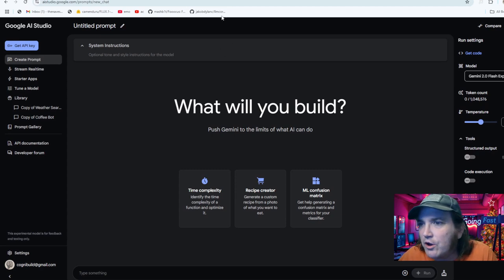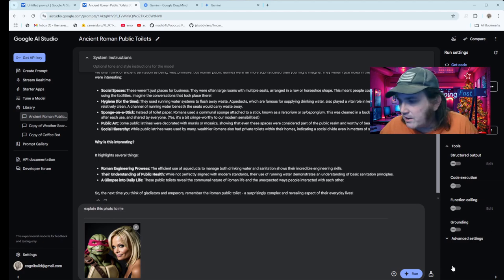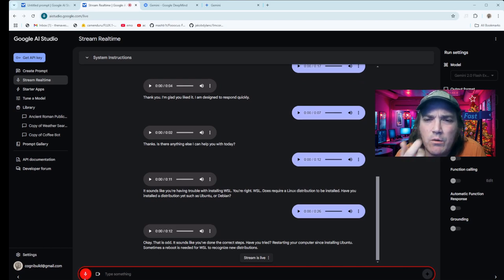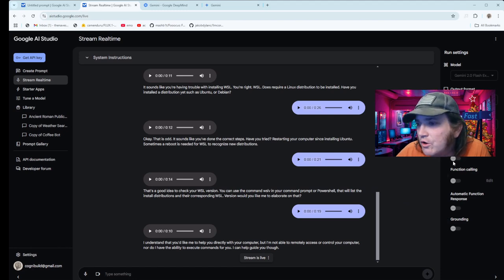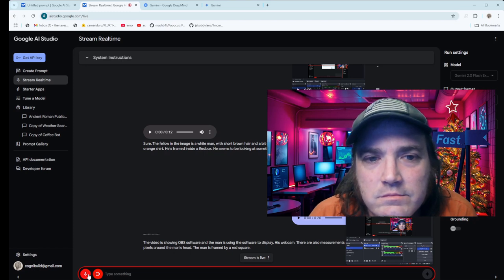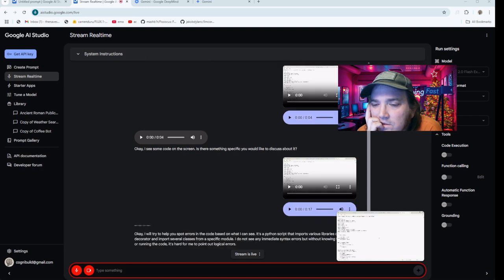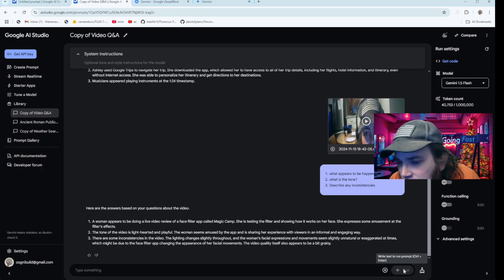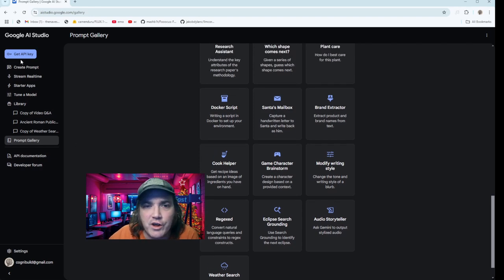Google AI Studio: The Future of Multimodal AI—You Won’t Believe What I Made it Do!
In this first look at Google AI Studio, I just barely scratch the surface of its powerful, multimodal capabilities. This tool isn't built for chatting—it’s designed to run functions, making it a versatile resource for creators and developers.

Watch as I demonstrate how it handles audio input (talking to the model), live video responses, and even video uploading and processing. There are countless other applications I didn’t even touch on, but you can explore them for yourself. Plus, with its API, you can build your own custom apps. Whether you're a developer or just curious, this video gives you a glimpse into what's possible with Google AI Studio.

05:06 The Significance of the RUN button
06:45 Basic Image Identification
07:31 Simple Video Identification
09:30 Voice Talking with Gemini
15:00 The Trouble with Google & Ultimate Need for Open Source
19:26 Live Video Identification
27:38 Starter Apps
30:55 Video Analyzer
34:14 API
34:40 Summary and Final Thoughts